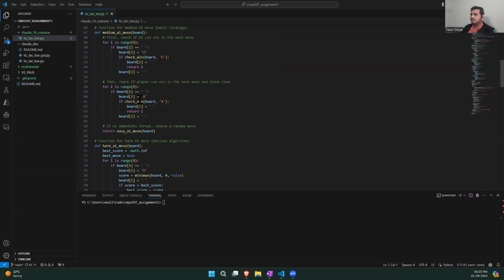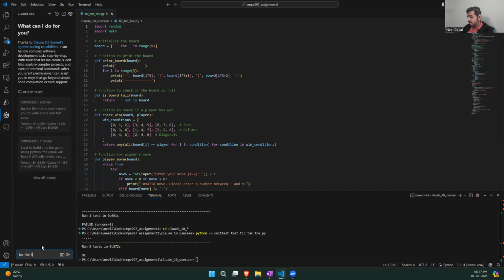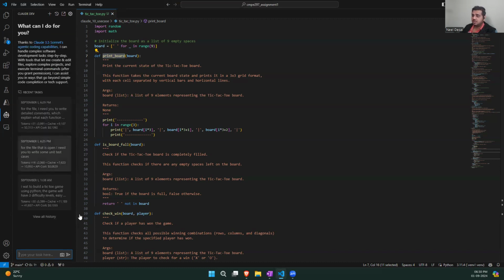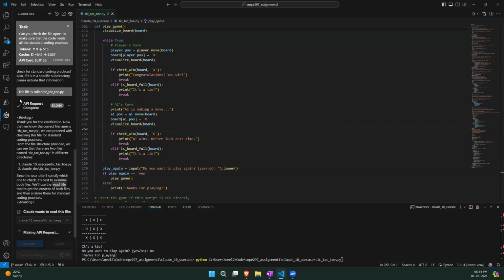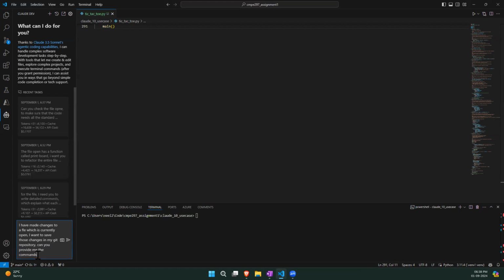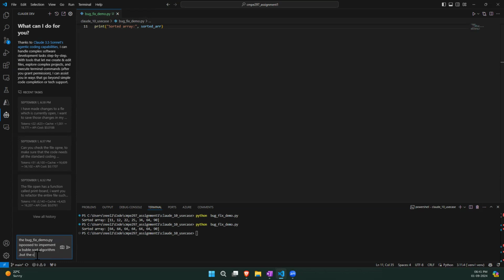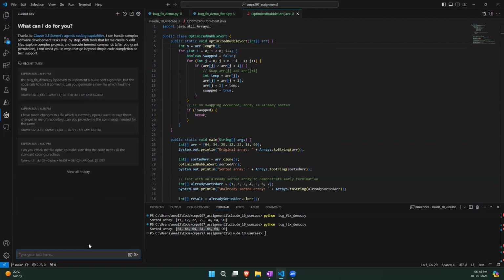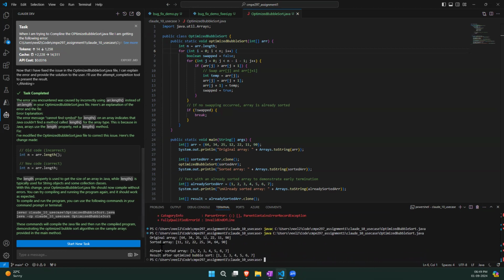Demonstrating Various Coding Usecase with Claude dev